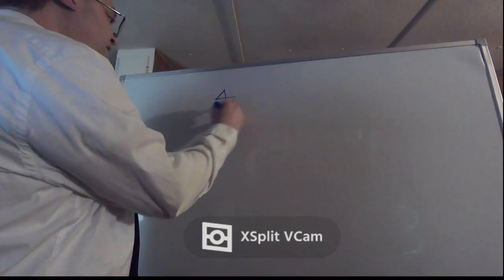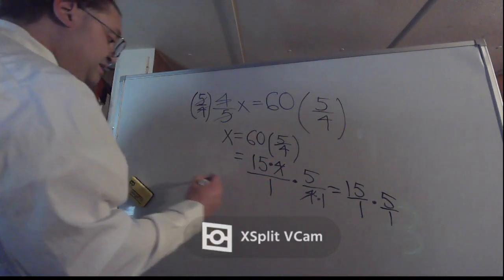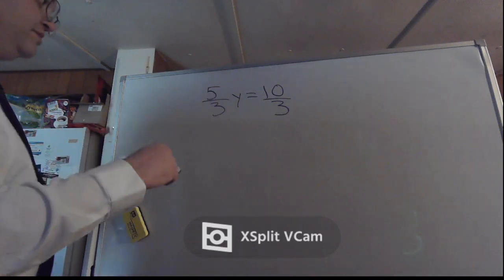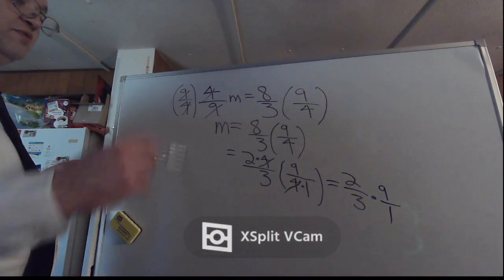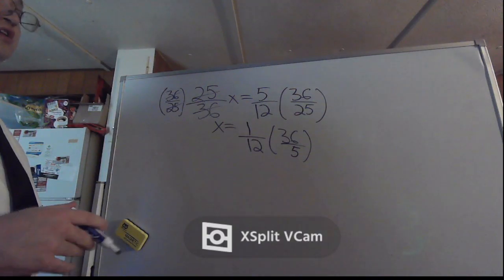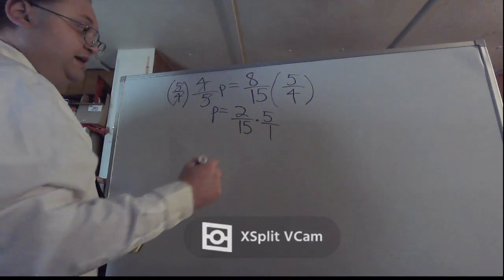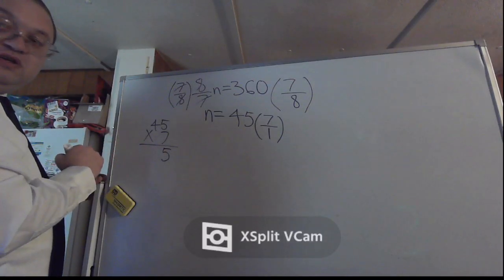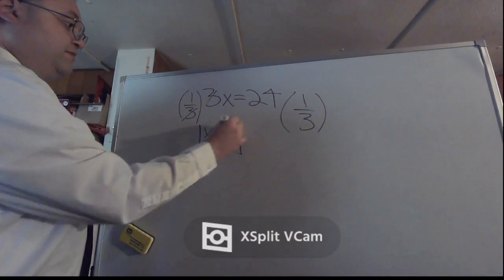Variables with Fractions Part 1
Finding the solution to Variables with Fractions by multiplying by the reciprocal.